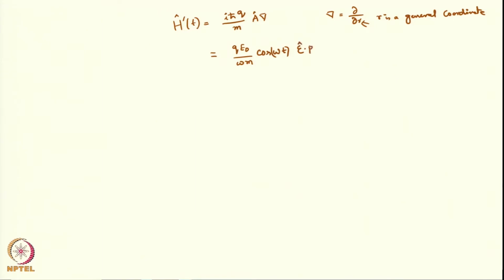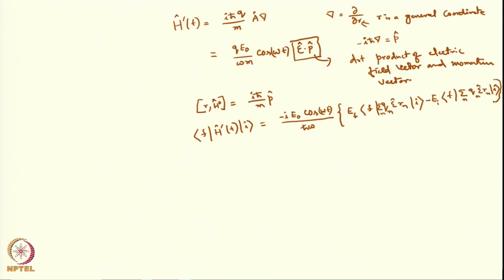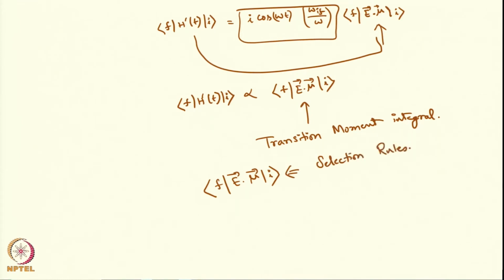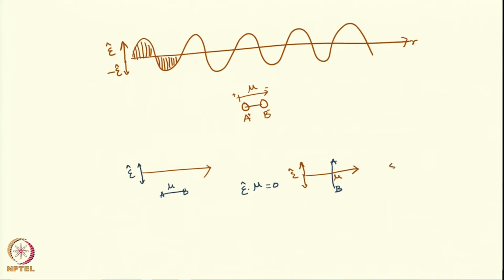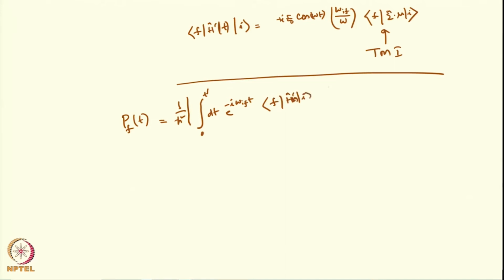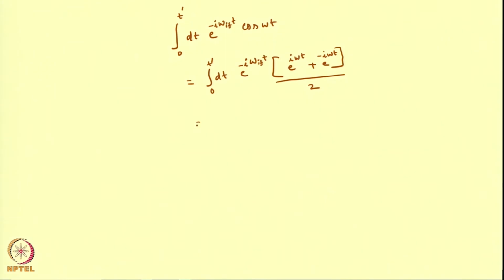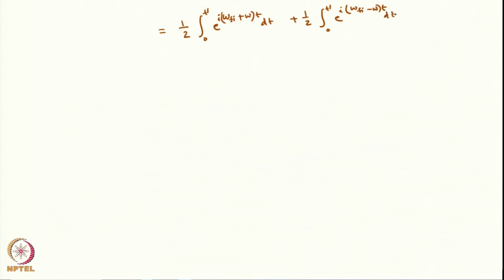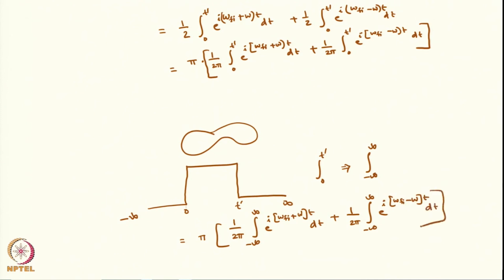Transition Moment Integral